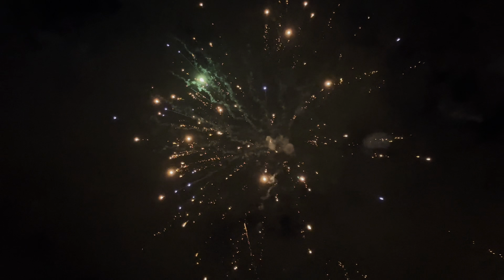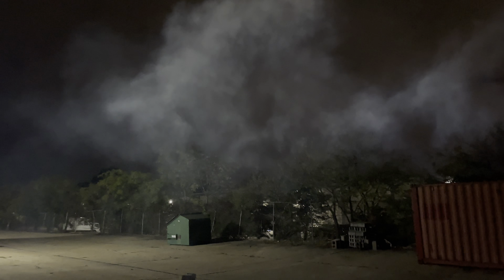Jinkies by Smoking Alien Fireworks (200g 16s)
Jinkies is a **must have** 200g cake 16 shot from Smoking Alien Fireworks. You can buy this at Intergalactic Fireworks in Langhorne PA, or visit them

Duration: approx 24 seconds

All fireworks shot in this video were on private property with permission from land owner.

0:00 - TheWizrd Intro
0:07 - Jinkies 200g Description/Artwork
0:47 - Demo - 1st Angle
1:15 - Demo - 2nd Angle